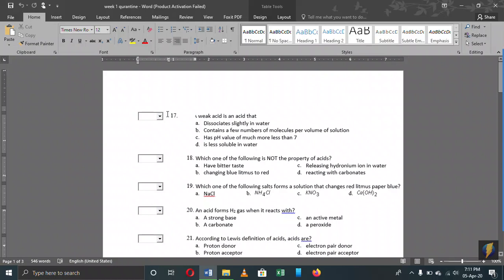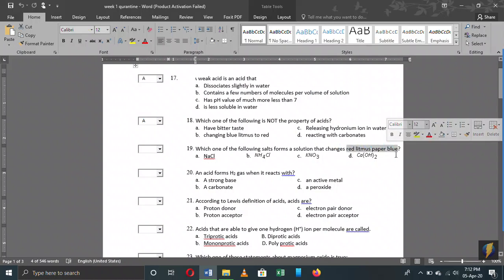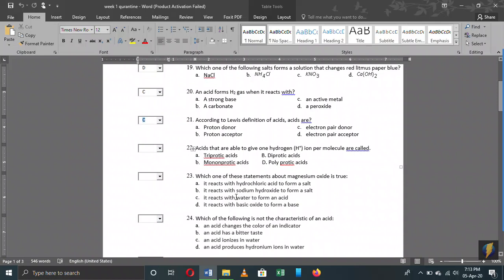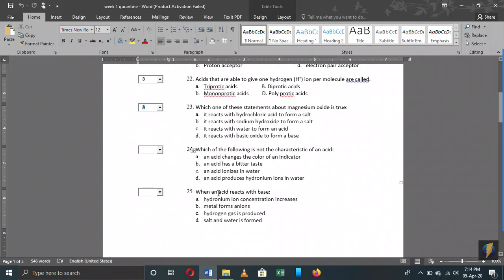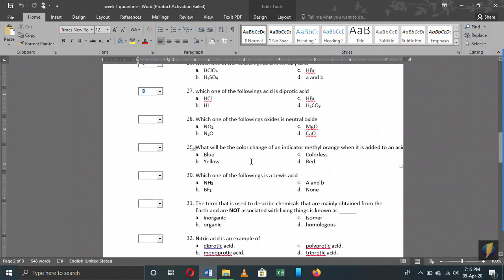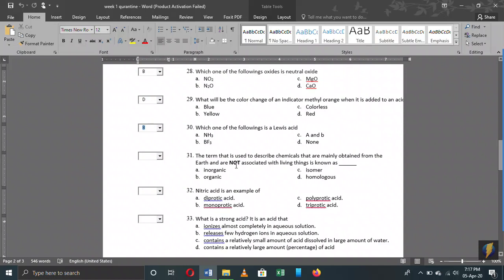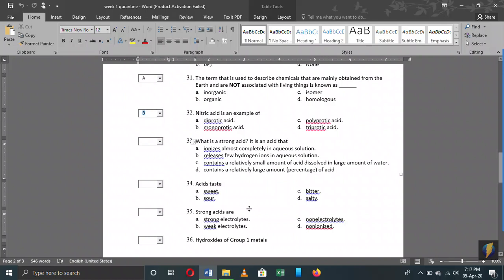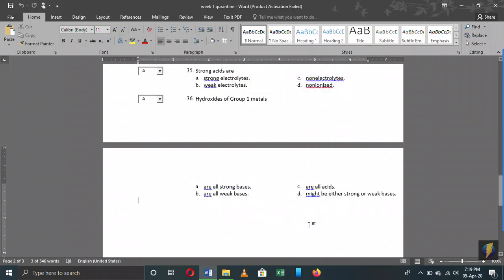answers to quiz 1